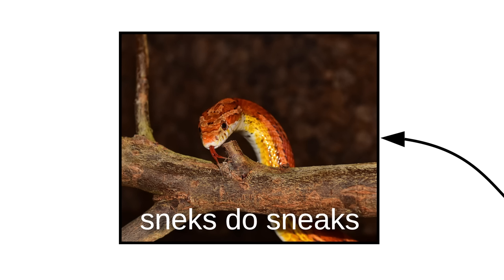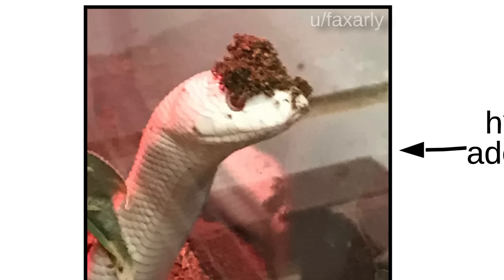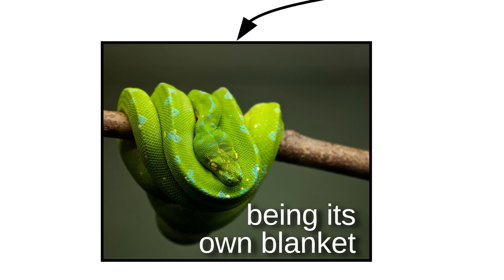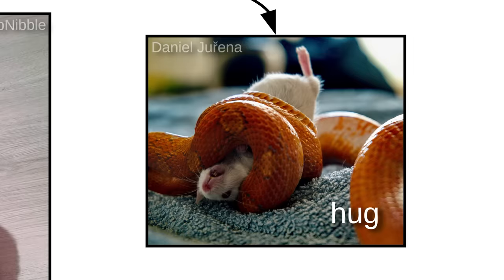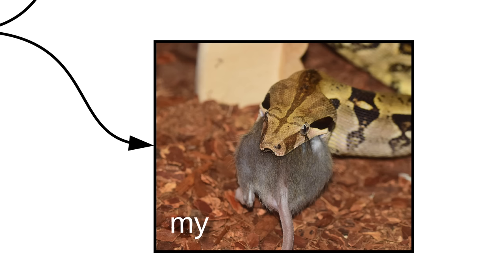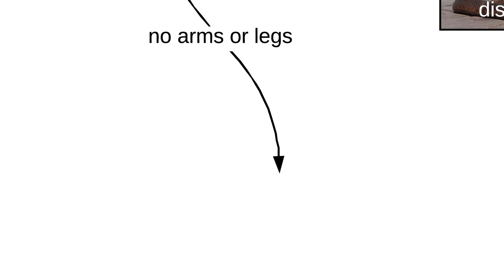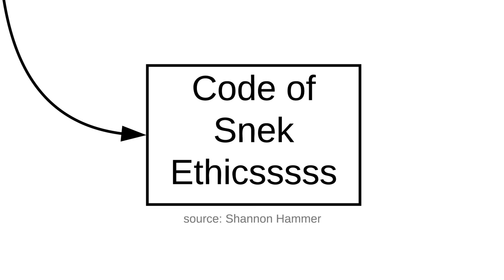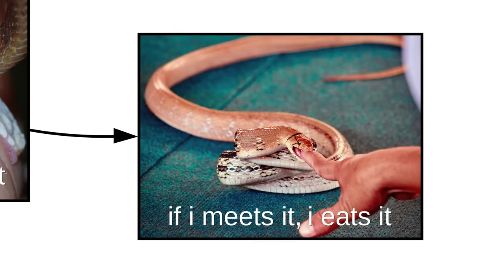Internet Names for Snakes - Part 2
Sneks go by many names, like the dangle fangle, poodle noodle, and the nakey snakey. There's also the derpiest snake of all—fnek. Sneks do many activities, like sneak, sting, and occasionally you'll find a linguini doing a meanie.

You can also wear sneks, as a boa, sneklace, and snakelet, because they're naturally cuddly creatures. They can be their own blankets, wear cozy sweaters, and even dirt hats!

Also, watch out if a snek ever tries to give you a hug or a hiss kiss. And beware of impostors, like the llama doing a snek.

Sneks sometimes have arms (kind of), like Slithervester Stallone and this drum thumping nope rope. But since they don't actually have arms, you've got to consider how a snake would wear pants.

Nope ropes also live by the code of snek ethics - if I sees it, I squeeze it. If I sights it, I bites it. If I spies it, I tries it, and if I meets it, I eats it.

Visualize your sneks, cobers, doggos, processes, ideas, and anything else with Lucidchart!

Photo Credits:
From Reddit -